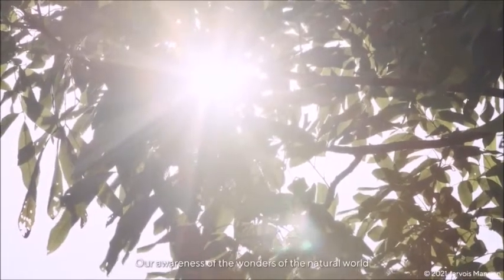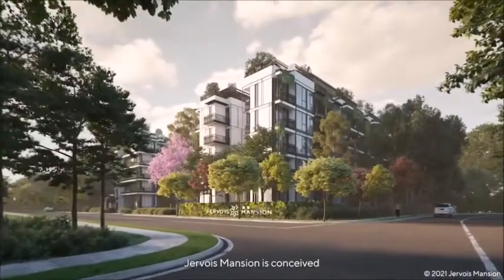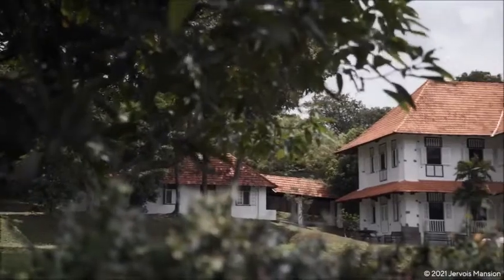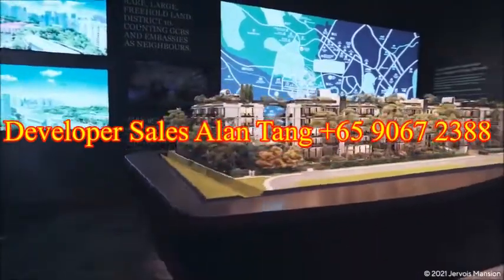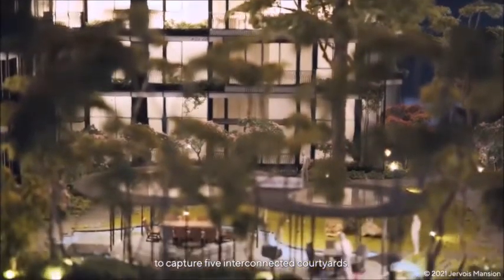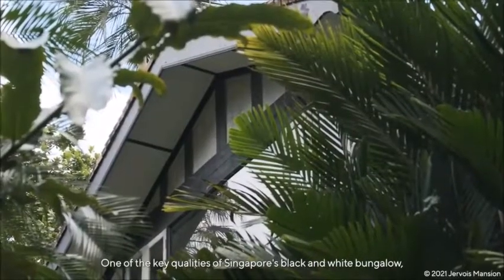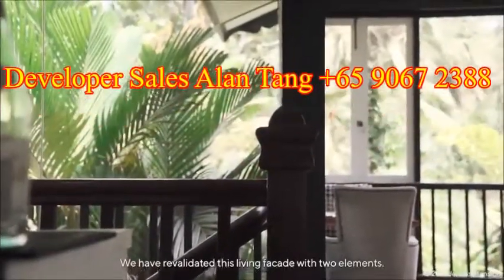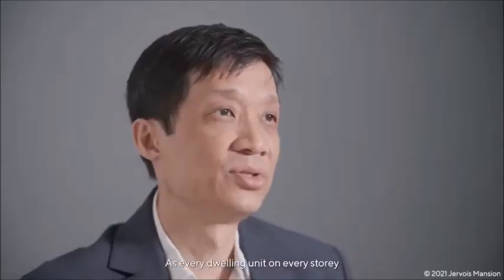Jervois Mansion卓 苑 |D10 New FH Development| Interview with Serie Architects Founder Christopher Lee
🌳🌳  Jervois Mansion 卓 苑  🌳🌳
D10 ▪ Freehold ▪ Enchanting GCB Neighbourhood.
Freehold Living in prime District 10 of Singapore on Jervois Road. Rarely does a home embrace and enhance life all at once. With Good Class Bungalows (GCBs), embassies and tranquility all around, Jervois Mansion is a sophisticated statement of timeless bungalow-inspired living.

This Freehold Development stands on a large expanse of land, a rarity in prestigious District 10. (The most expensive GCBs in Singapore would be along Nassim Road in District 10. The most expensive GCB to date was sold here, for $230 million (it was sold by Wing Tai Holdings chairman Cheng Wai Keung). More recently last year, a unit at 40 Nassim Road was sold for $2,977 psf, or around a total of $175 million.)

And with only 130 luxury residences spread across six low-rise quarters amid lush landscaping, exclusivity is assured.

❗️ Targeted Preview date 02/10/21

🏡 Bungalow Inspired Garden Living 🏡

• Developer - Kimen Realty Pte Ltd
• Development - 6 Blks of 5-storey
• Total Units - 130
• Site Area - 8,656.9 sqm (approx. 93,182 sf)
• Unit Mix -
1BR  495 sqft
1+G  646 sqft
2BR  678 / 753 / 786 sqft
2+G  797 / 807 / 818 / 861 sqft
3BR  1001 / 1023 / 1249 / 1378 sqft
4BR  1539 / 1679 / 1722 / 1938 / 2056 / 2271 sqft
4BR Dual Key  1475 sqft
5BR Dual Key  1808 sqft
Preview Guide Price Released ! Super Attractive Pricing From $22xx psf !

Please note that the current preview date is targeted on 2 Oct.

★★★ Jervois Mansion 卓 苑 - 崭新豪华公寓,优质单位,设施齐全, 名师设计，位置卓越, 地铁，巴士，购物中心,名校林立, 近在咫尺,机会难逢,住家投资第一选择,勿失良机.
欢迎中国,香港,台湾,马来西亚泰国和印尼等国家的客户和朋友,询问和购买,首选单位,优惠价格,考查发展项目,请拨热线 ☎️ +6️⃣5️⃣ 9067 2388 Alan  Tang 预约参观,获得最快最全楼盘信息！错过可惜

新加坡永久地契​​​​​​房地產
新加坡第10区​​​房地產